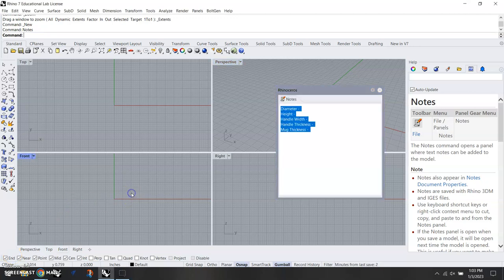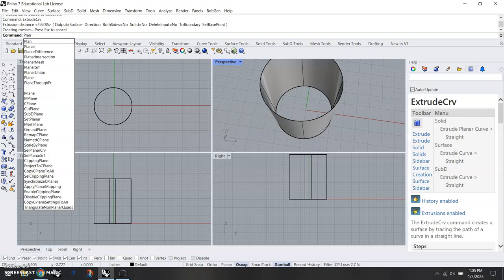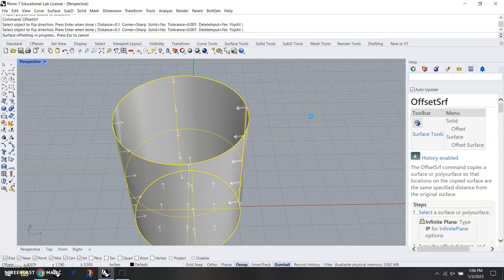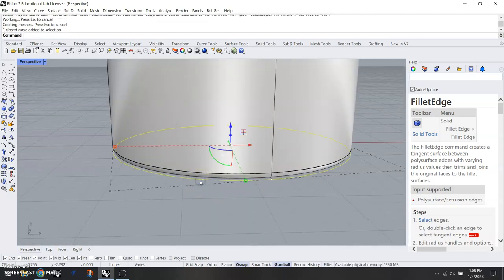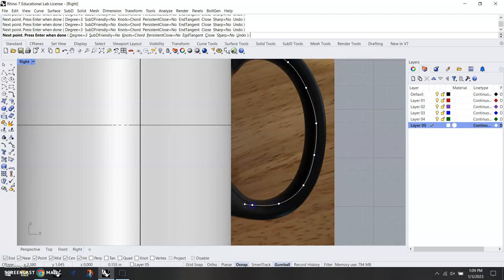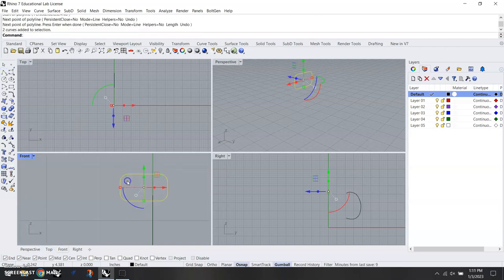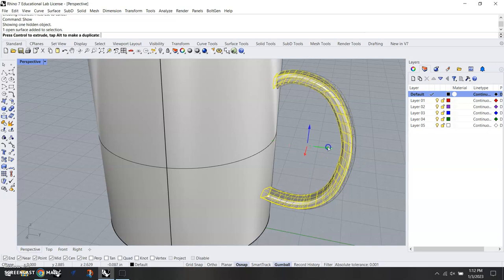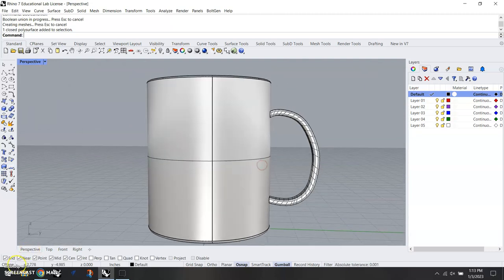Coffee Mug 3D Modeling